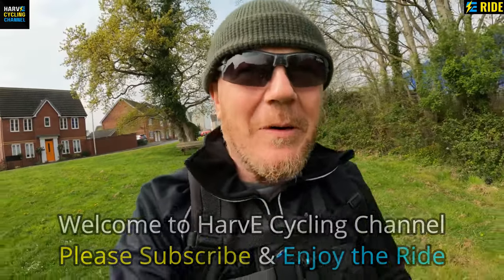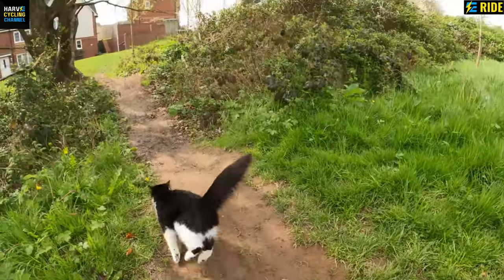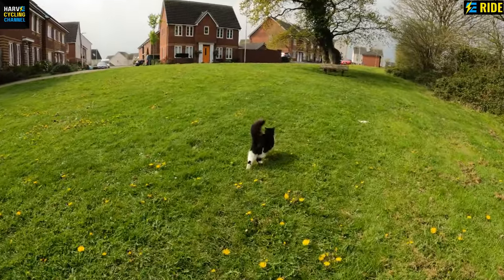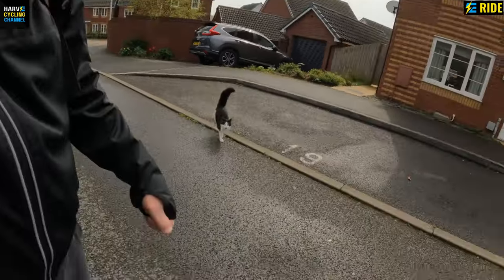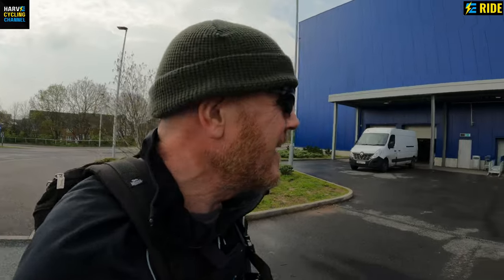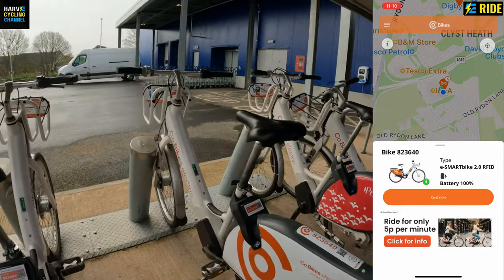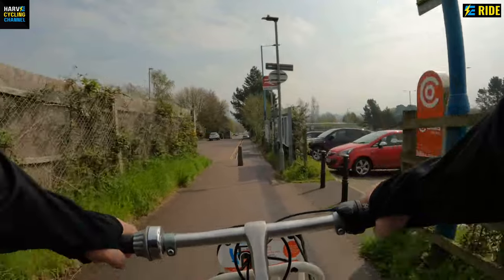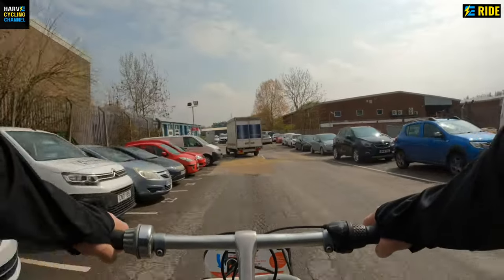Exeter Co-Bike Hire Review + Meet Daisy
On this day, I hired a Co-Bike from IKEA, Exeter. I needed to travel to a local DIY store to pick up some decking oil, so I  decided to try this service out for the first time.
I was really impressed with how easy it was to set up and hire one of their e bikes and I was joined by my beautiful cat Daisy who likes to go wherever I go.

Many Thanks to the artist for allowing me to use the following track:
Together We Are Beautiful
Fern Kinney
Lovely Memories of when music was memorable.

Be the first to know when a new video is released by turning on all notifications.

Products I use:

E Bike: Specialized Turbo Creo SL Comp Carbon 2022
Editing Software: Wondershare Filmora 12
Wheels: DT Swiss R470
Pedals: Speedplay
GPS: Wahoo Elemnt
Mount: Specialized Stem Accessory
Rear Camera, Radar and Tail Light: Garmin Varia RCT715
Front Light: Exposure Trace MK2 DayBright
Saddle Bag: Lezyne Road Caddy
Water Bottle: Fidlock System
Bell: Knog Oi
Helmet: Kask Mojito
Clothing: Gore and Cycology Gear